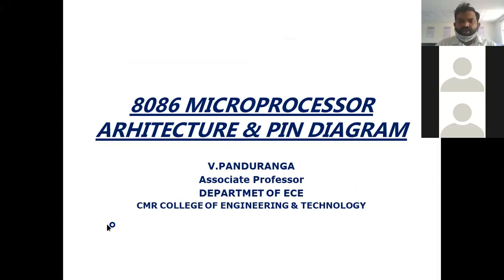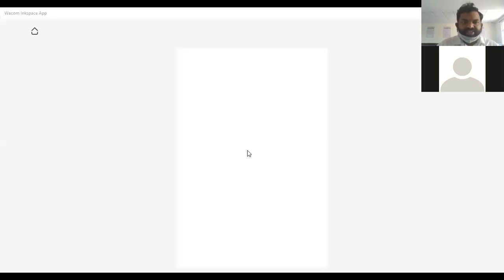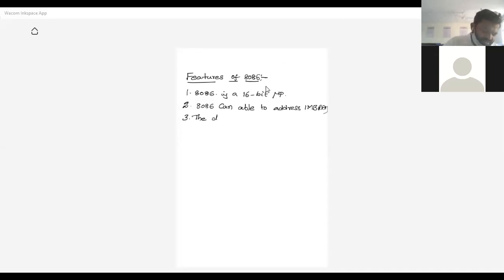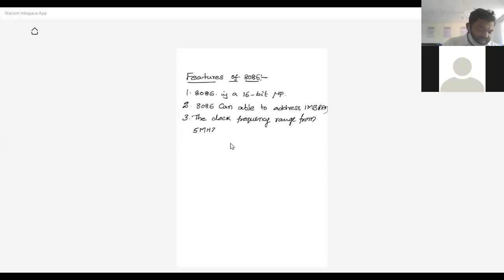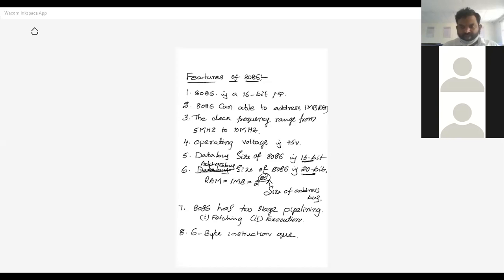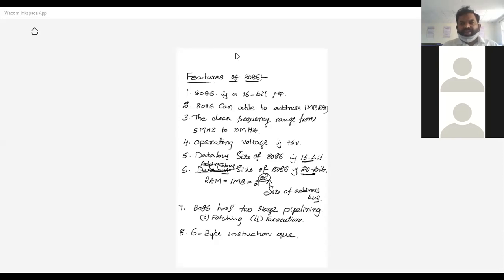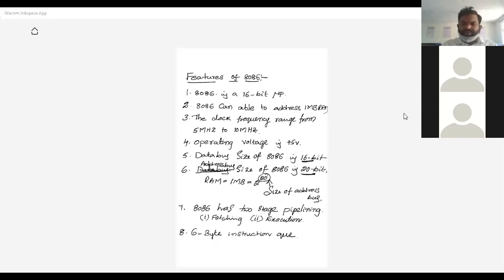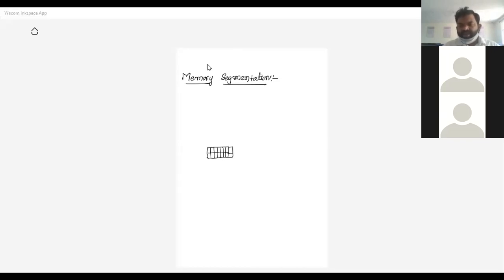8086 MEMORY SEGMENTATION